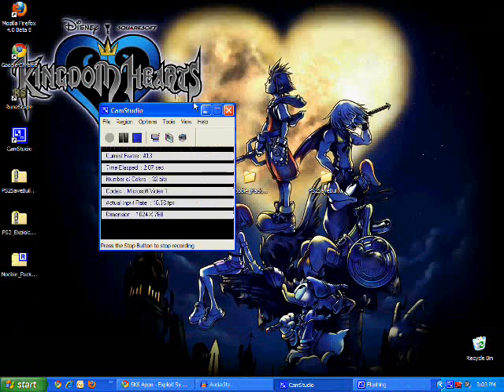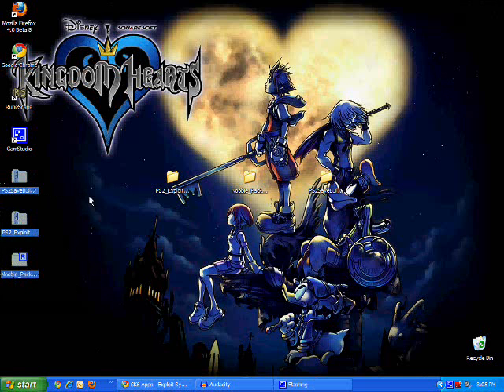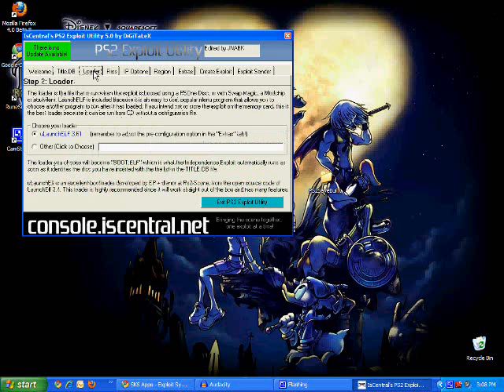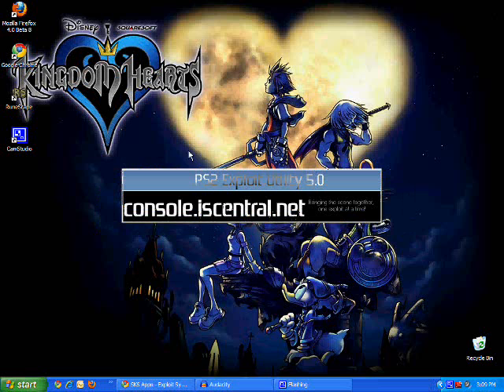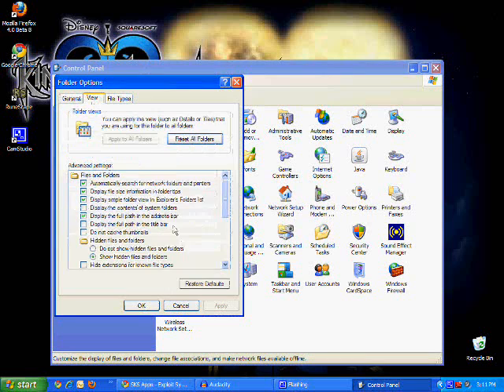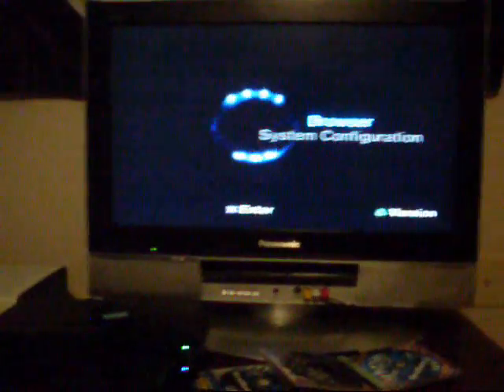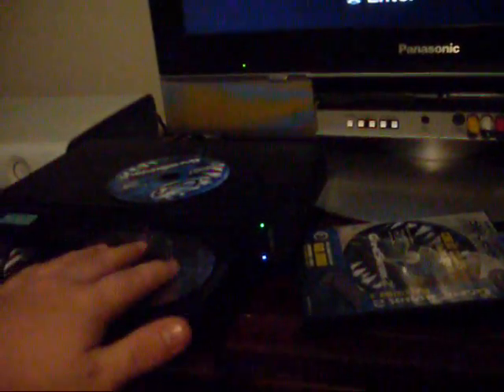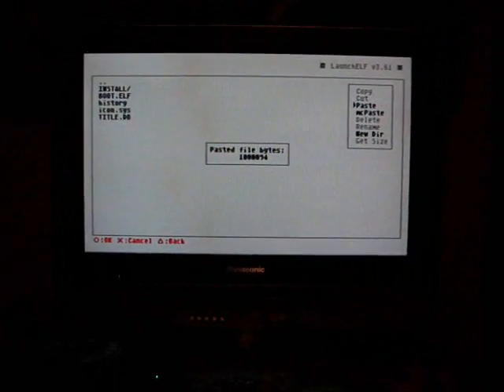[How-To] Install Free McBoot on a PS2 Memory Card With A Gameshark (Simple!)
REQUIREMENTS:

-PS2 (I've only tried this on fat PS2s. Your mileage may vary on a slim.)
-PC
-Flash drive (maybe multiple ones if the first one you try doesn't work)
-Playstation 2 Gameshark
-Original, pressed Playstation 1 game
-Playstation 2 memory card

EDIT: People seem to be having trouble using the exploit utility. I'm not sure what the problem is; it still works for me. Right click the .exe file (PS2_Exploit_Utility5.0), click "Properties," go to the "Compatibility" tab, and ensure that "Run as administrator" is clicked. In addition, run the program in compatibility mode for Windows XP (Service Pack 3). These are the options I'm using and the program opens right up for me.

This video aims to help you install Free McBoot on a PS2 Memory Card. Installing this "exploit" allows you to run homebrew applications.

Links:

Download "PS2 Exploit Utility 5.0 Working" and "Free McBoot 1.8b Noobie Package"

Once Free McBoot has been installed, it's okay to delete the Newbie Package from your Memory Card.

NEON725 sent me a message with the following: "Secondly, through some tinkering of my own I've discovered that the best way to get the GameShark to recognize the USB drive is to format it as "FAT (Default)", then set the "Allocation unit size" to 16 kilobytes. If this option isn't available, it's a strong possibility that the first USB drive you've chosen will not work. In my case, I also chose not to use a Quick Format, and set the disc label to "USBDISC"."

If you're having trouble getting the Gameshark to recognize your flash drive, I suggest following the above and see if you can get things straightened out.